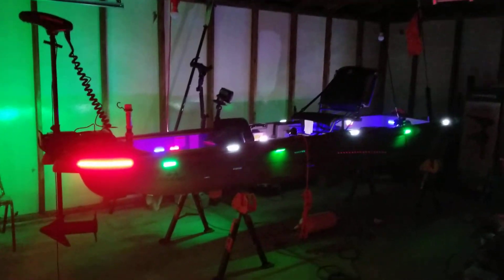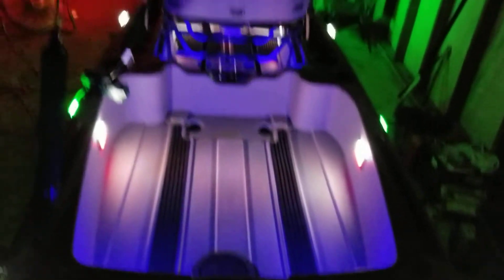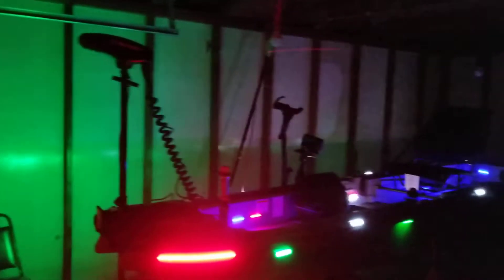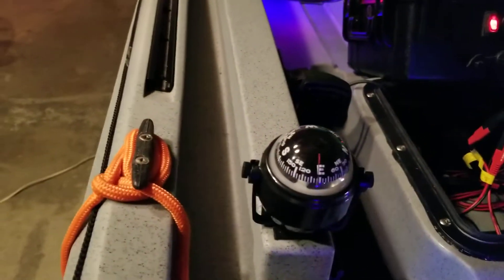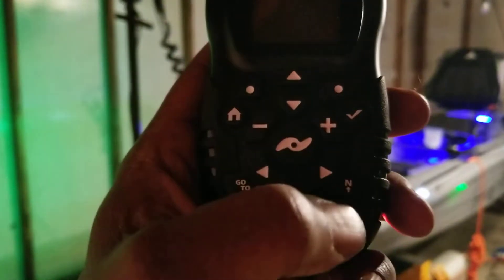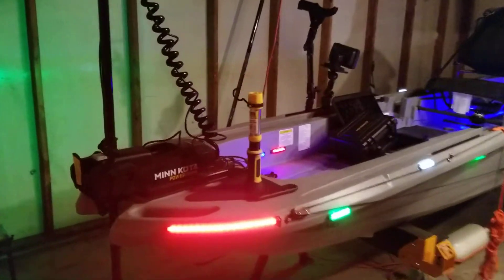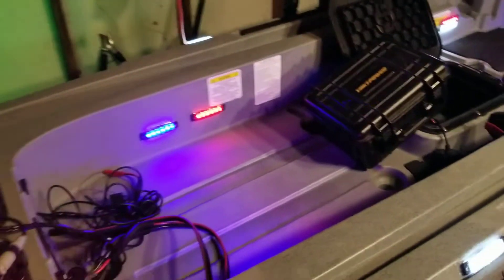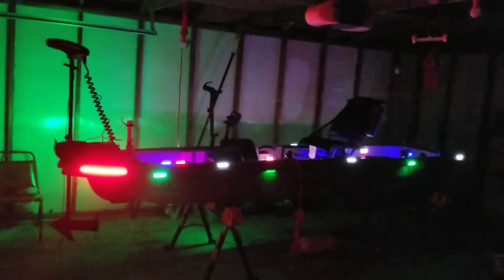Ascend 133X Lights and iPilot motor head installation